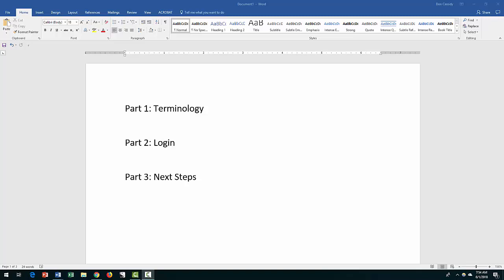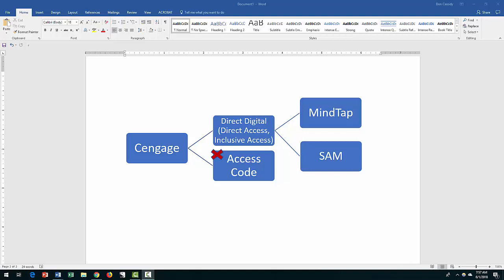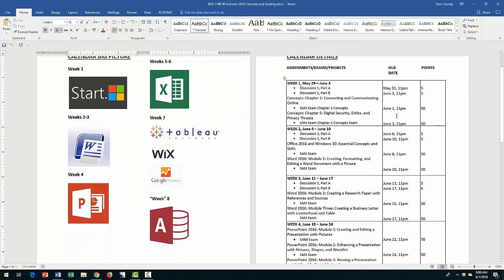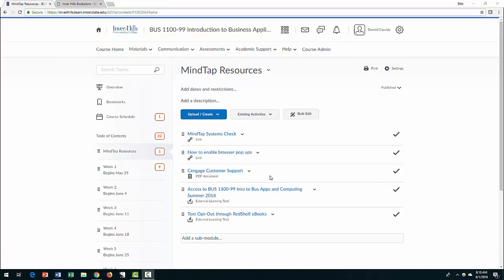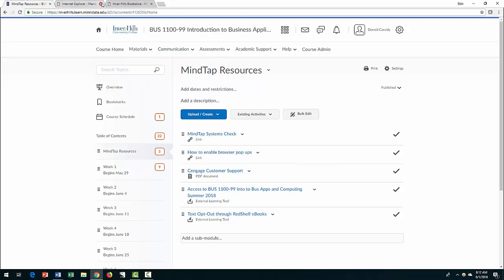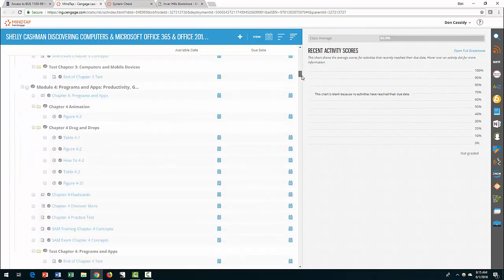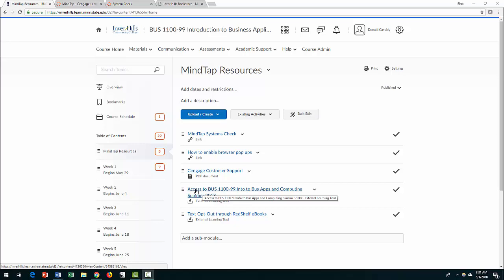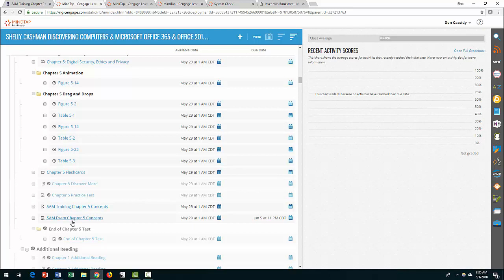BUS 1100 Summer 2018 Training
Training video for BUS 1100 Summer 2018